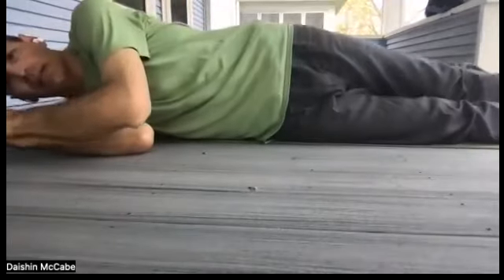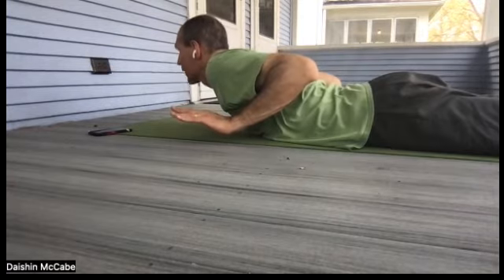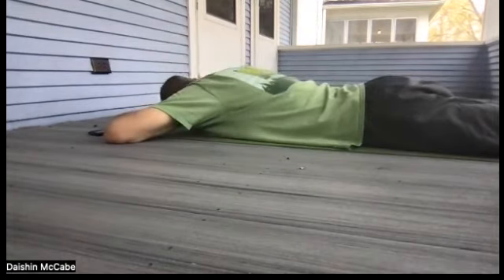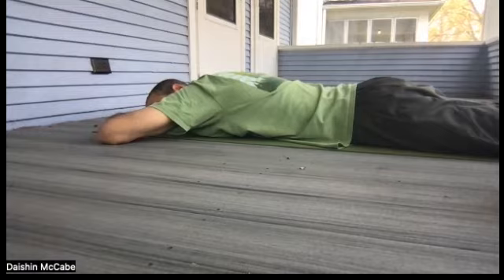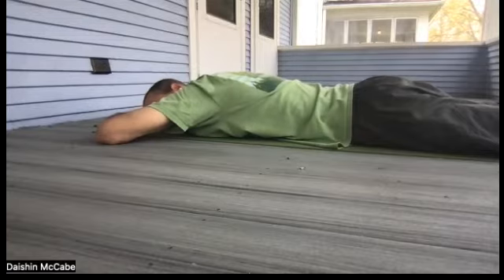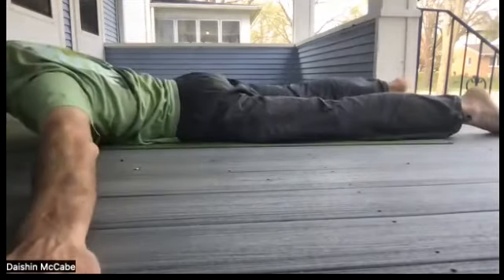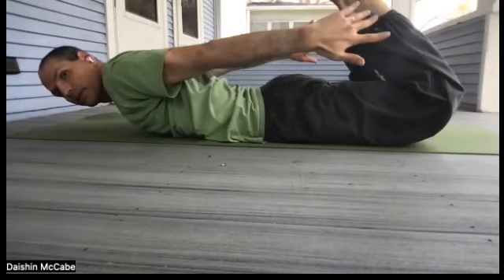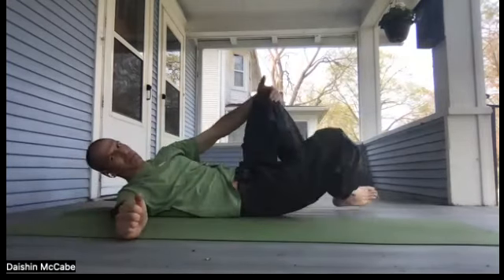Back Strengthening Poses (11 minutes)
This is a short clip of a larger class.  The poses done here are specifically for strengthening the lower, middle, and upper back.